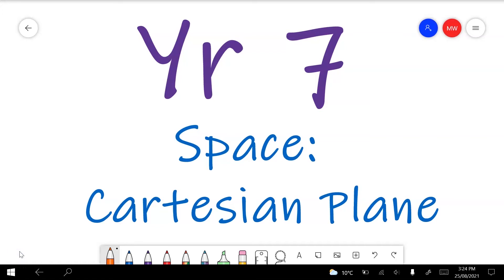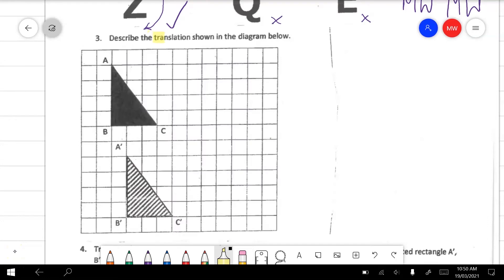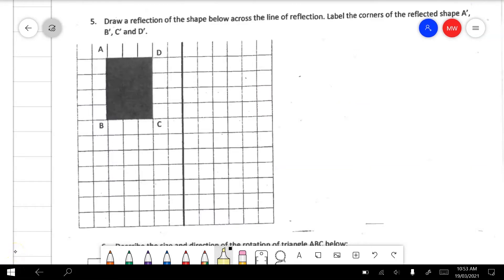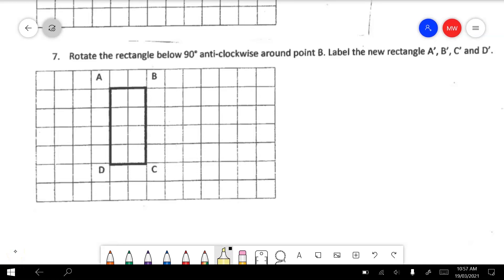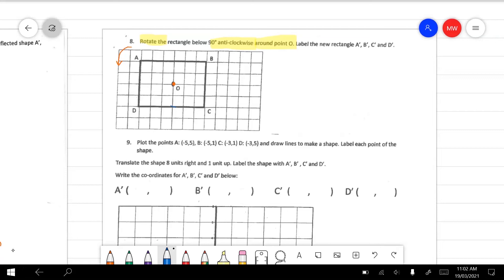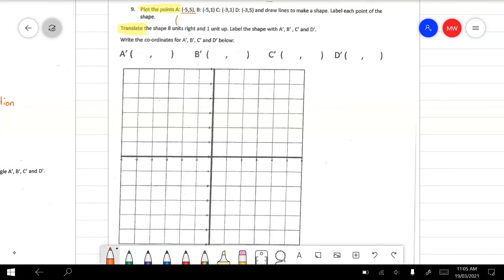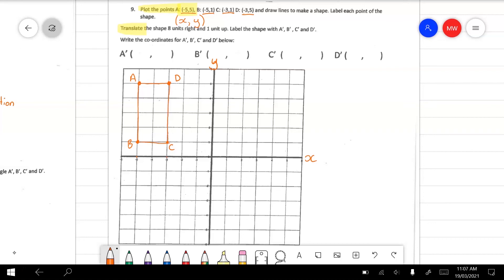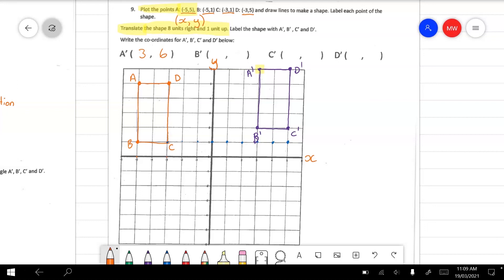Year 7 Space: Cartesian Plane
0:00 Introduction
0:17 Question 1 – Axis of symmetry
0:57 Question 2 – rotational symmetry
1:36 Question 3 – Describing translation on the cartesian plane
2:28 Question 4 - Translation on the cartesian plane
4:10 Question 5 – Reflecting shapes on the cartesian plane
5:16 Question 6 – Rotating shapes on the cartesian plane
6:08 Question 7 - Rotating shapes on the cartesian plane
7:33 Question 8 - Rotating shapes on the cartesian plane
9:47 Question 9 – Harder, plotting co-ordinates, translating and identifying new co-ordinates